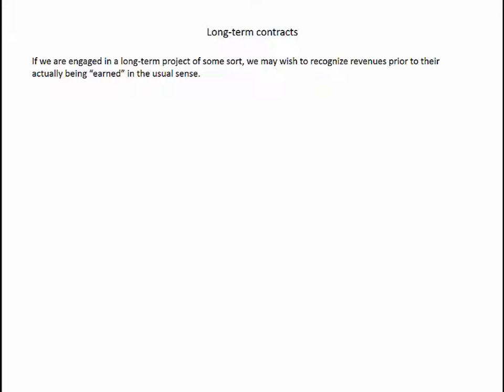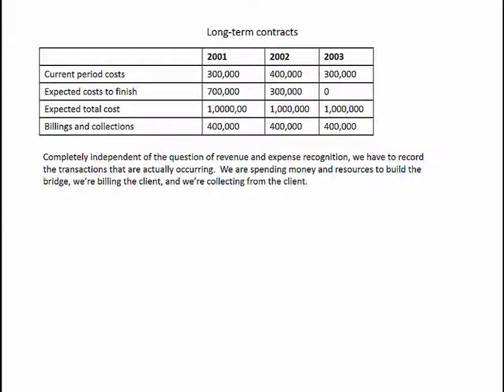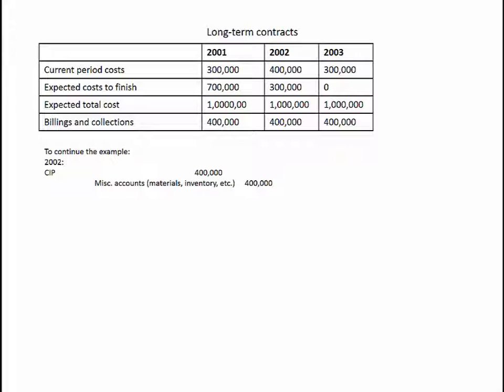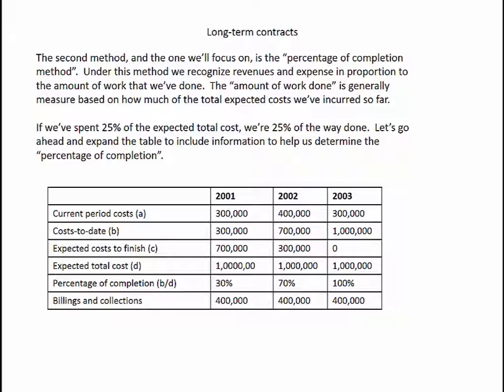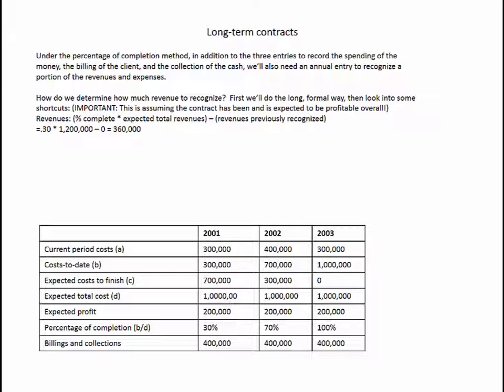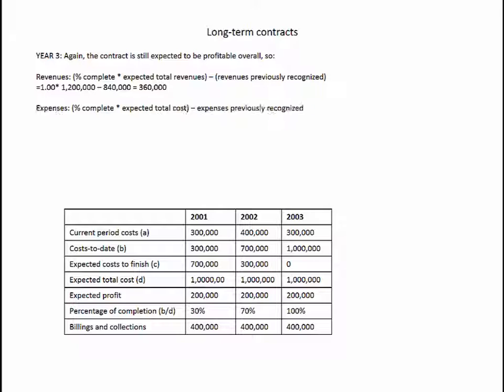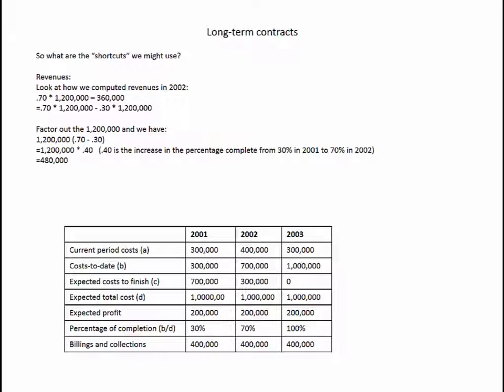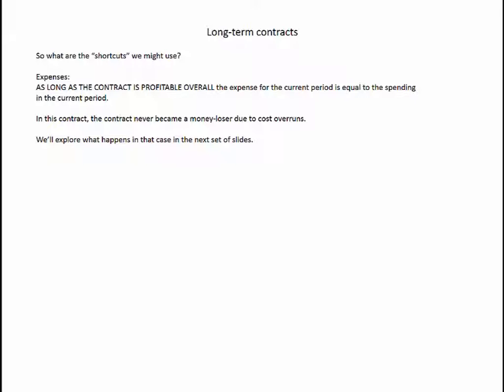Revenue Recognition LT Contracts introduction